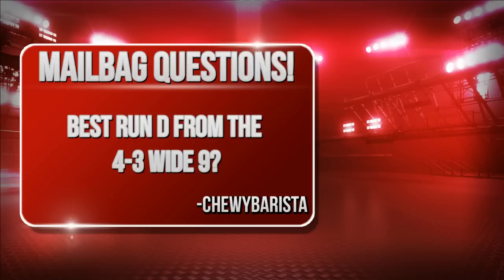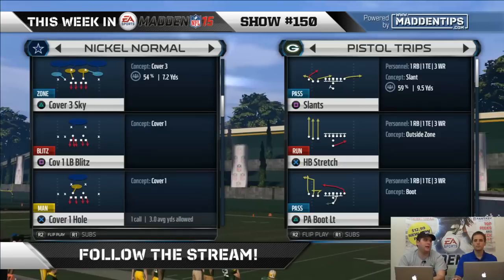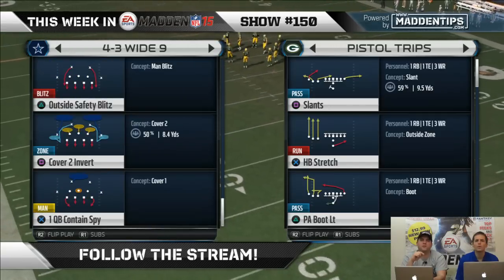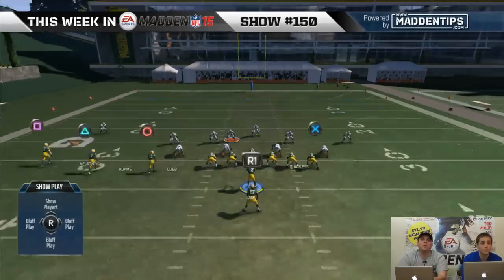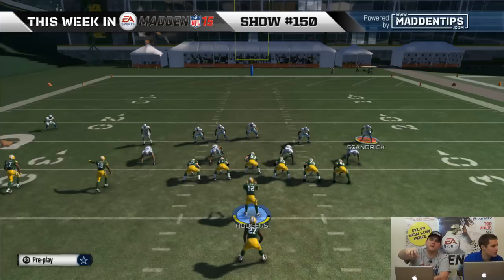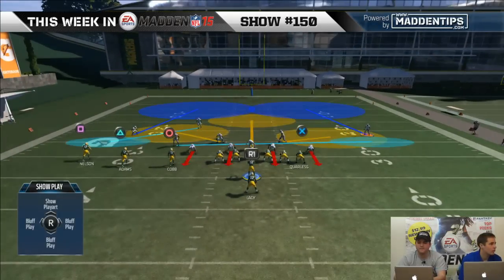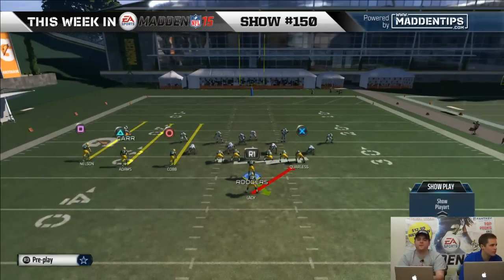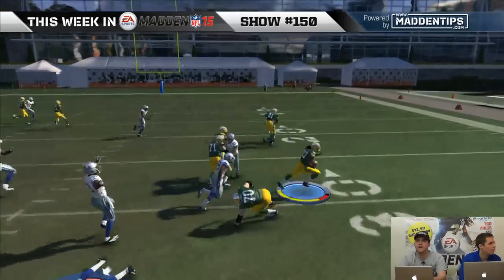Madden 15 - Free 4-3 Wide 9 Run Defense Guide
Learn a solid run defensive setup from the 4-3 wide 9 in Madden 15! Get the numbers in your favor to stop the run!